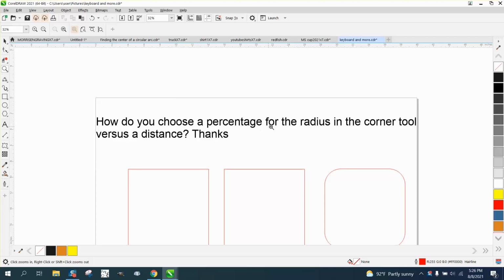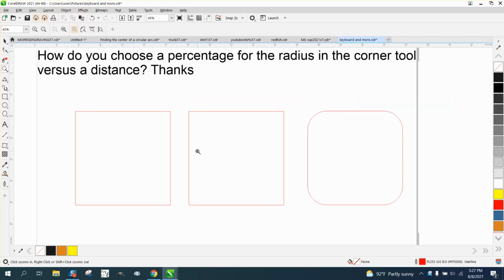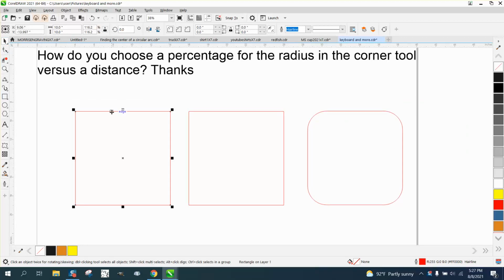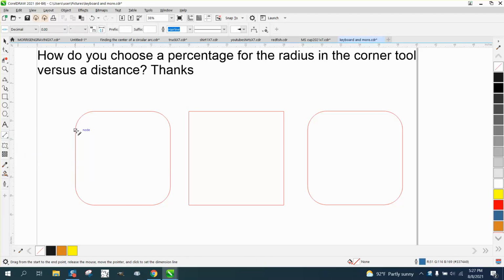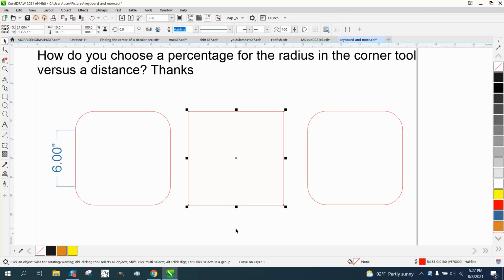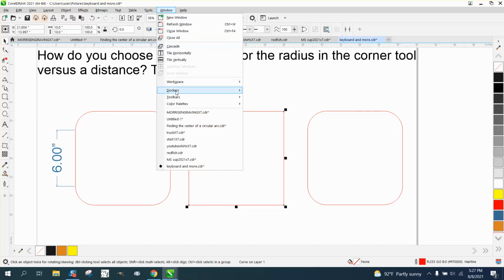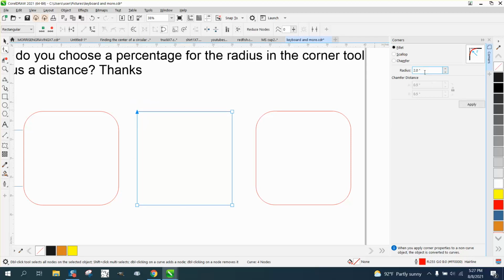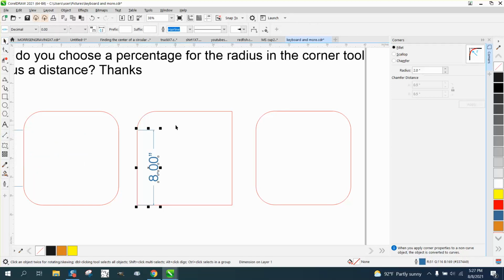CorelDraw Tips & Tricks Corner Tool Percent of Distance